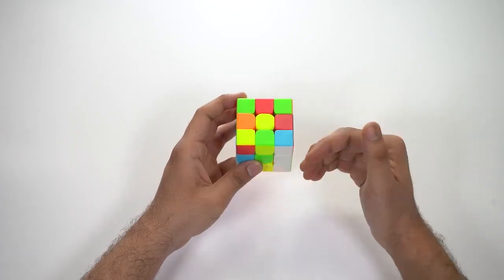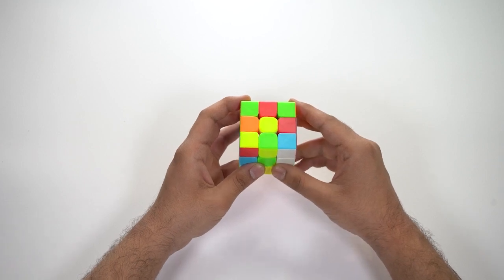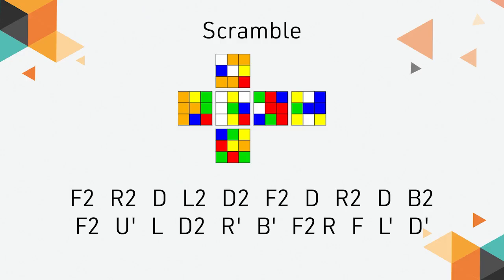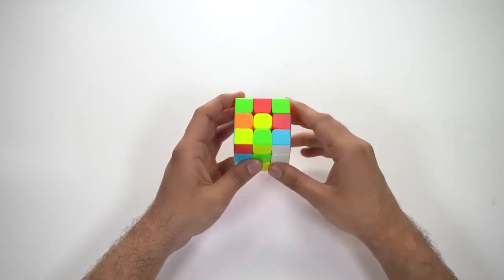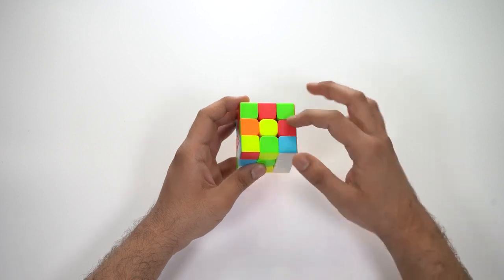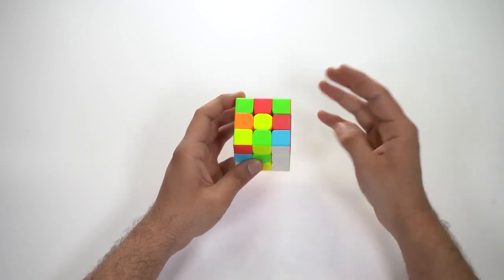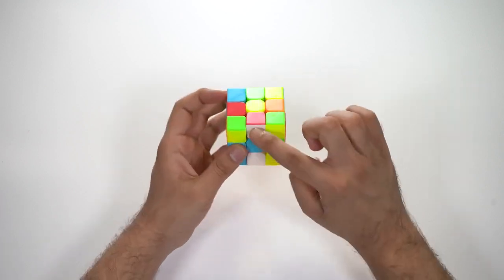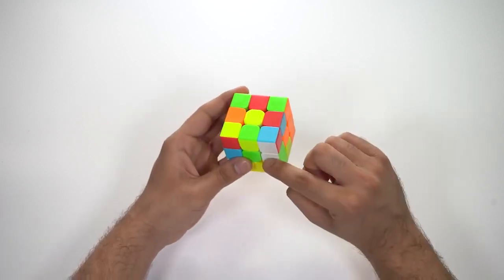How to Solve a Rubik’s Cube Step by Step for Beginners 2026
Learn how to solve a Rubik's Cube step by step in this complete beginner's guide for 2026!

This tutorial walks you through every layer, every algorithm, and every move — clearly and simply.

📌 What you'll learn:

Walkthrough solves
1. Make a daisy 00:00 - 01:24
2. Finish cross 01:25 - 01:27
3. Match edges 01:28 - 02:08
4. Corners - 02:10 - 04:12
5. Edges of 2nd layer 04:20 - 06:55
6. Orienting yellow edges - 06:58 - 07:53
7. Corner orientation - 07:55 - 08:42
8. Corner permutation - 08:44 - 09:35

Comment CUBE if you want more beginner Rubik’s Cube tutorials, and follow Cubelelo for cubing tips, tutorials, and speedcubing content.